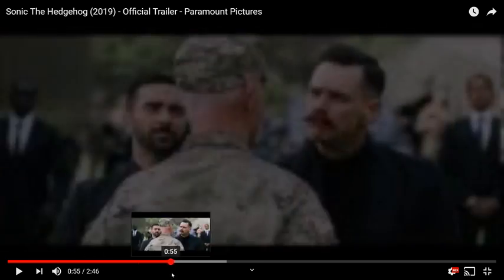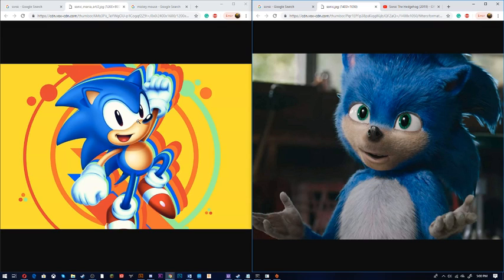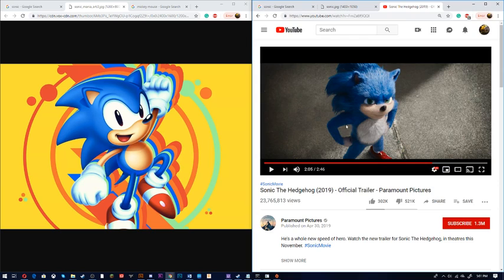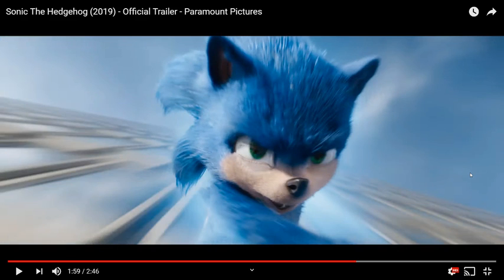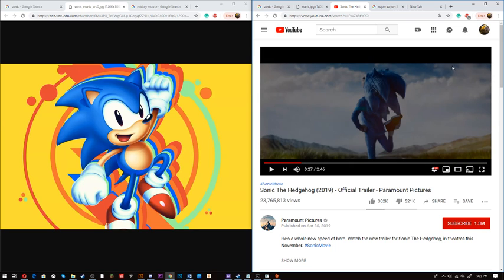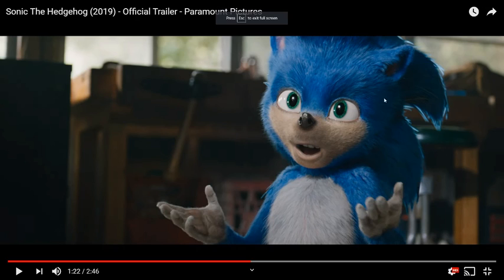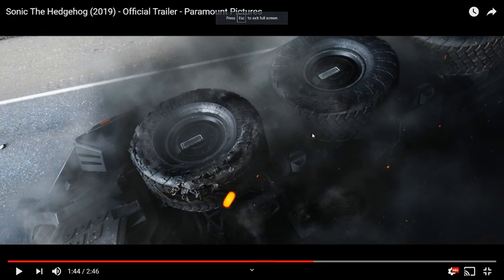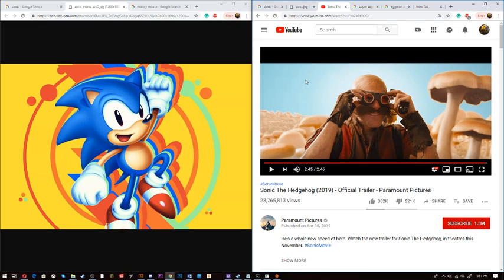Movie sonic breaks all the rules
It's a good thing their changing this.